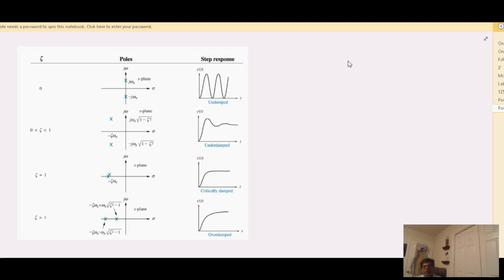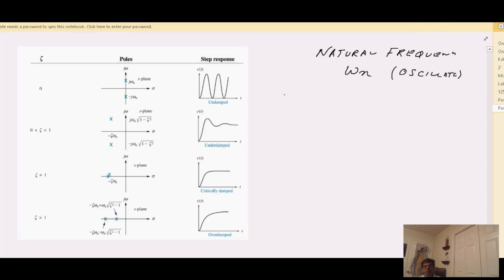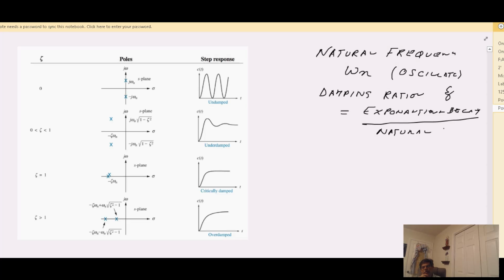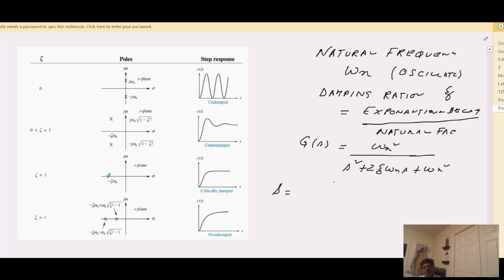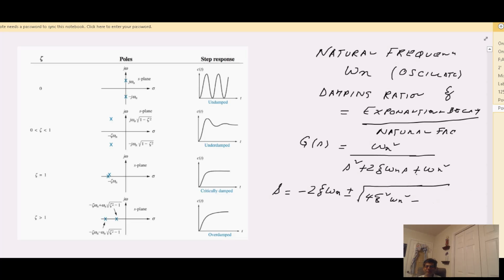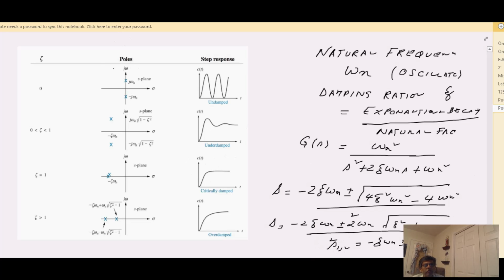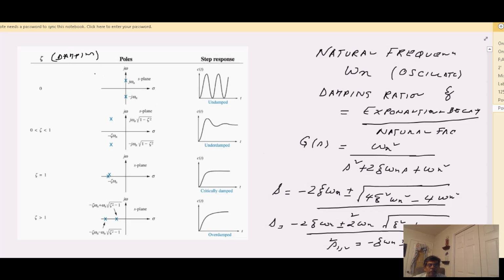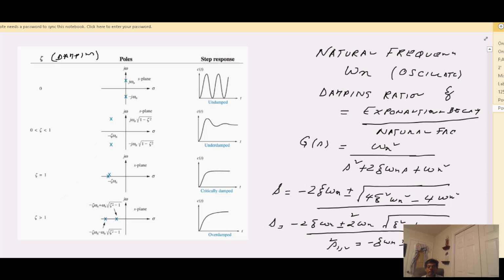Lecture22 Natural freq damping